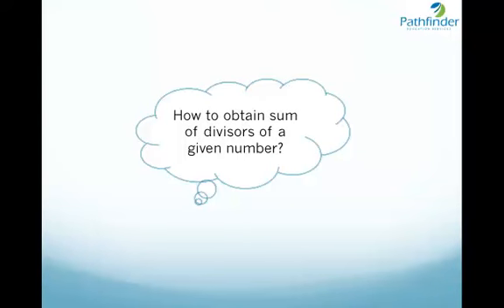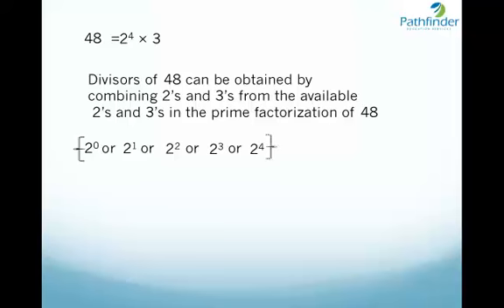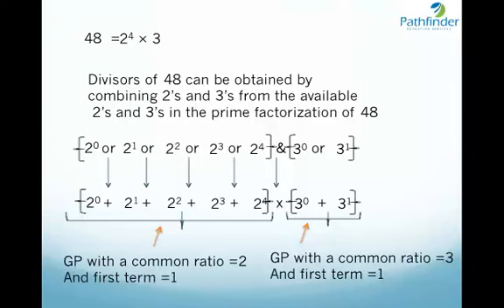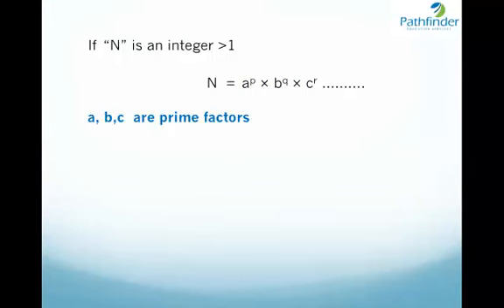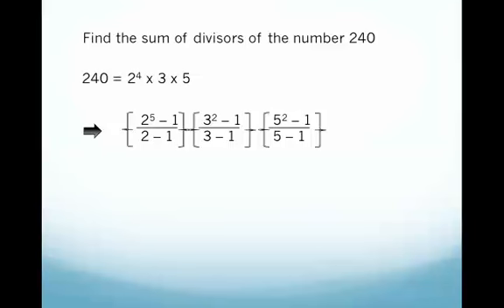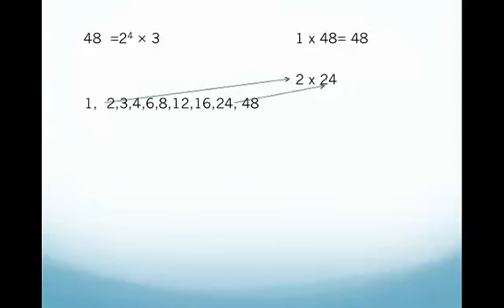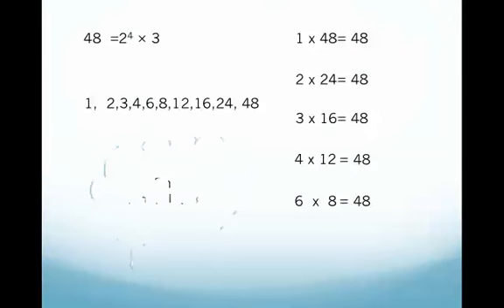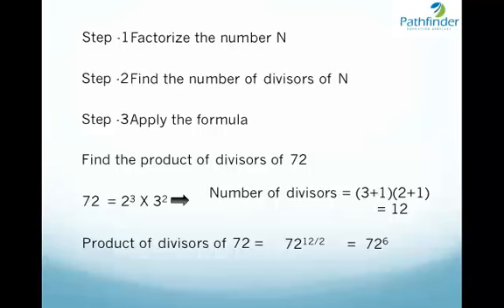Finding the sum and Product of Divisors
How to find the sum and product of divisors